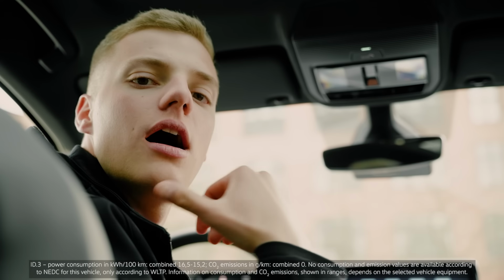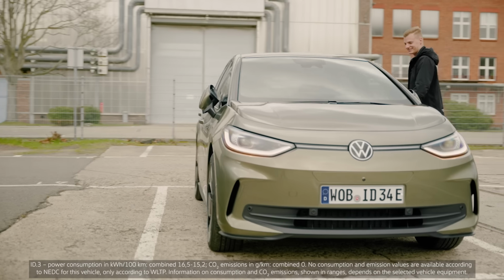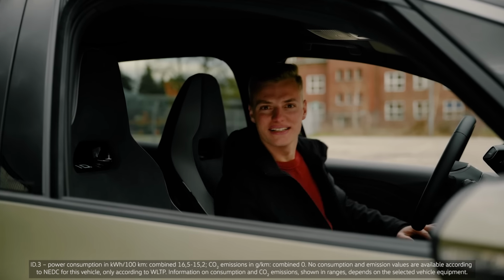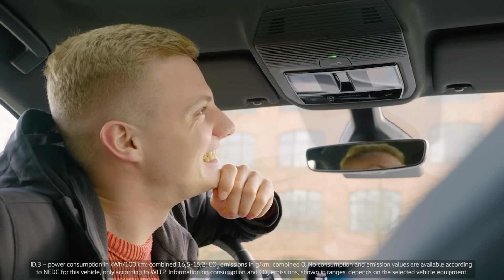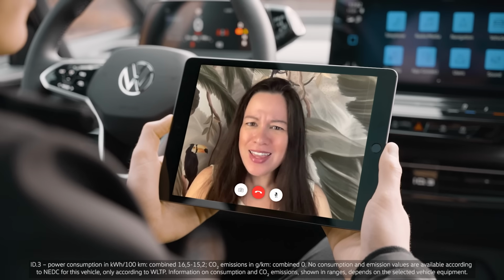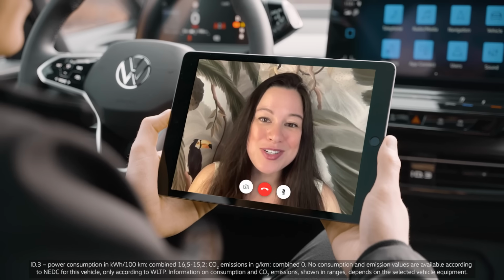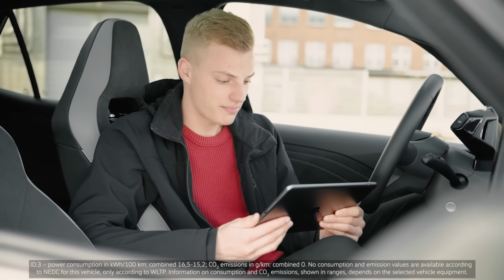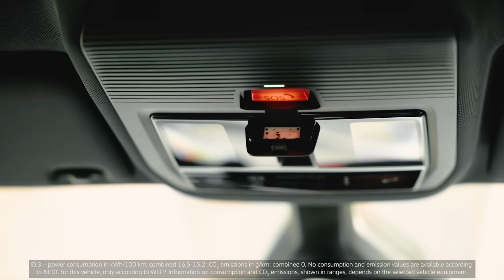HOW TO: Emergency call in your VW?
Have you ever wondered, what the SOS button in your car is for? Let's learn more about the eCall system in our new episode of HOW TO! Find out how to call for help with your VW model if needed.

How do you like the series “HOW TO:”. Does it answer your questions? 👇👍

00:00:00 – intro calling for help
00:00:26 – SOS button
00:00:36 – pushing the SOS button
00:00:46 – emergency services will be contacted
00:00:53 – difference to emergency call via smartphone
00:00:58 – eCall system in the EU
00:01:06 – automatically sending out important information
00:01:26 – accidentally pushing the button
00:01:31 – real button underneath the cover
00:01:45 – outro calling for help

*ID.3 Pro - power consumption in kWh/100 km: combined 16,5-15,2; CO2-Emissionen in g/km: combined 0.
Only consumption and emission values in accordance with WLTP and not in accordance with NEDC are available for the vehicle. Where ranges are stated, the values for consumption and CO₂ emissions depend on the selected vehicle equipment.

Note in accordance with Directive 1999/94/EC in its currently applicable version: Further information on official fuel consumption figures and the official specific CO2 emissions of new passenger cars can be found in the EU guide "Information on the fuel consumption, CO2 emissions and energy consumption of new cars", which is available free of charge at all sales dealerships, from DAT Deutsche Automobil Treuhand GmbH, Hellmuth-Hirth-Straße 1, D-73760 Ostfildern, Germany